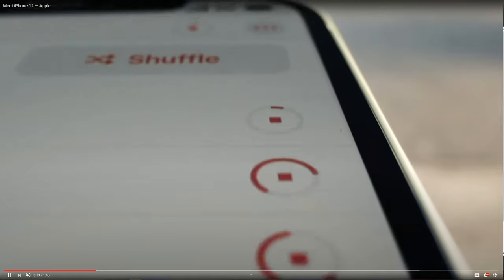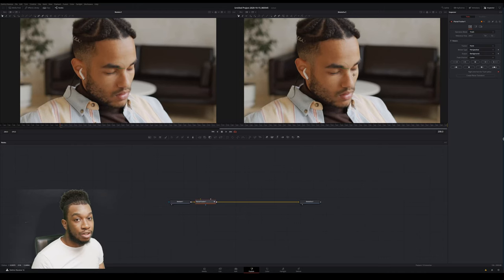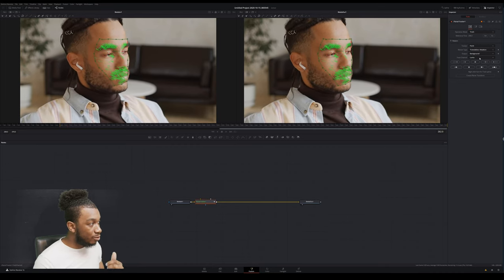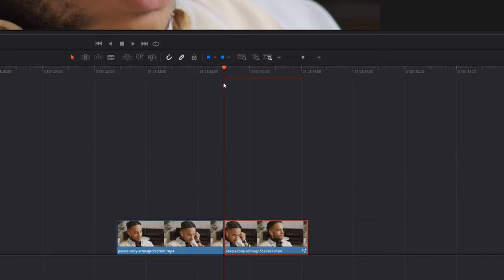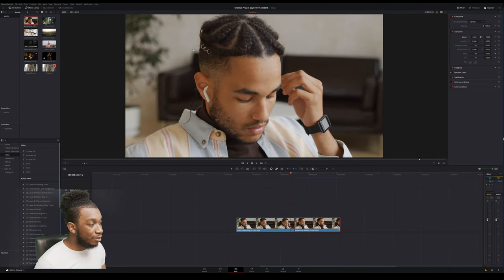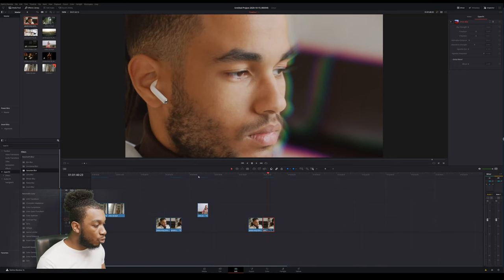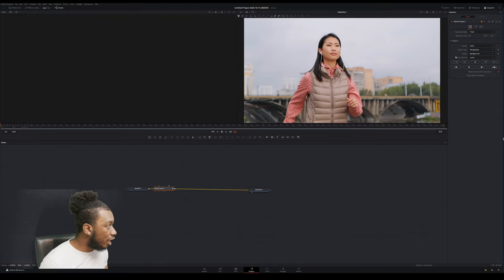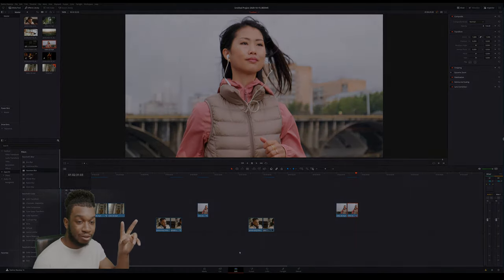Recreating This Effect From Apples Commercial in Davinci Resolve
Hey friends, in this video I will be walking you through my complete process of recreating the lock-on headphone stabilisation effect from the apple commercial of the new iphone 12. This is going to be beginner friendly and easy for anybody to recreate!

► LUTs & Lightroom Presets
► Original Artwork, Stickers, Prints

🎙My Gear!